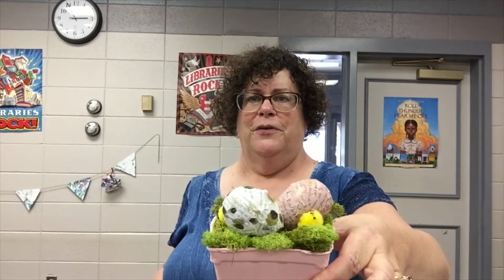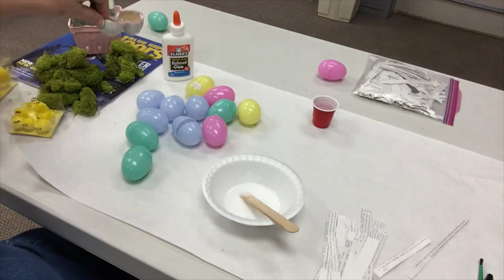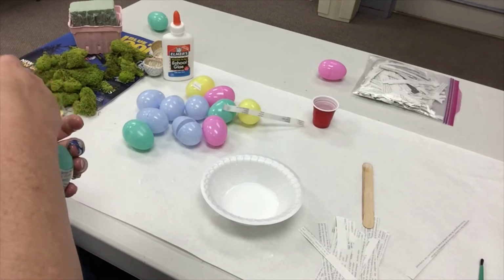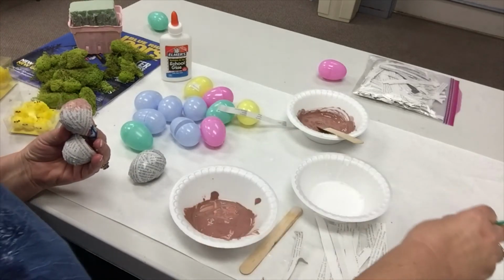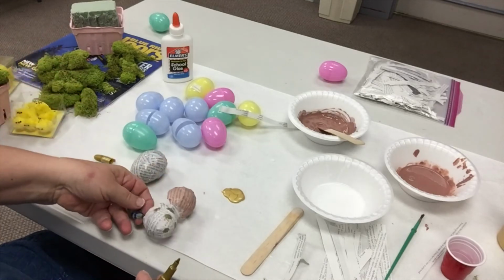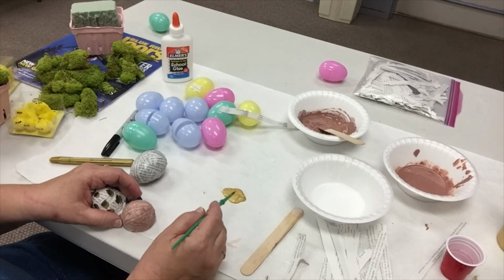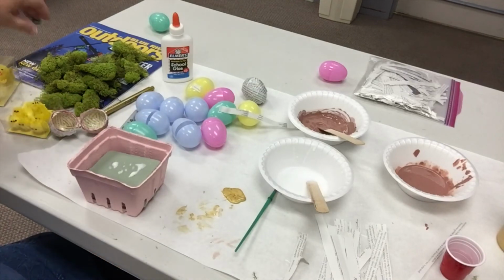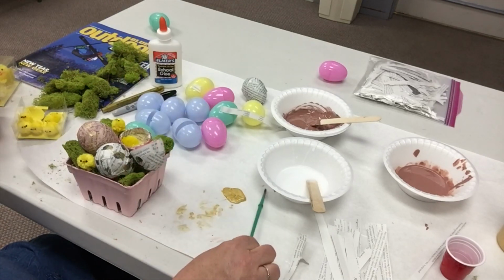TECH @ Lowell Craft and Chat- Easter Egg Decoupage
Join Heidi for a cute and fun Easter decoration.